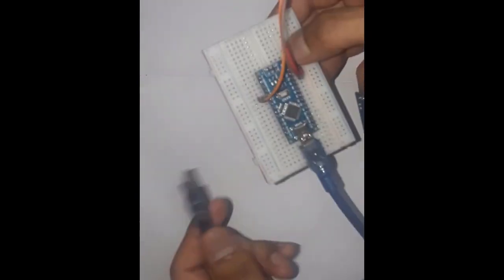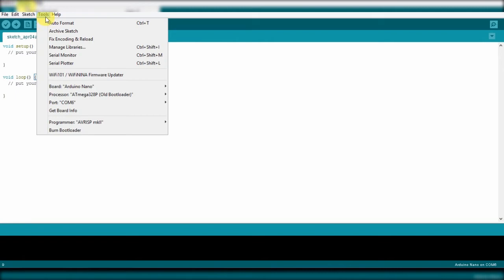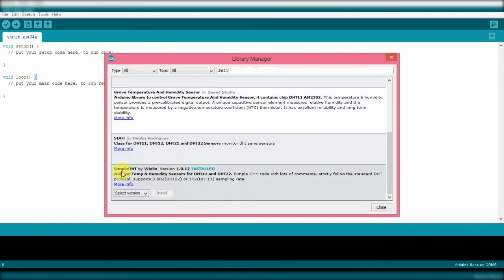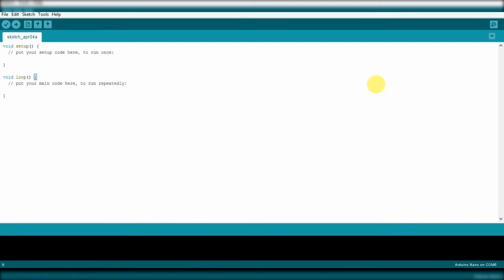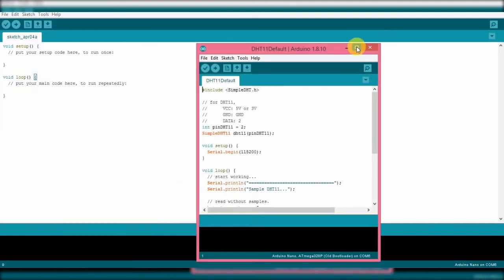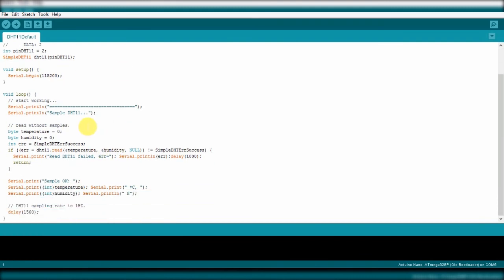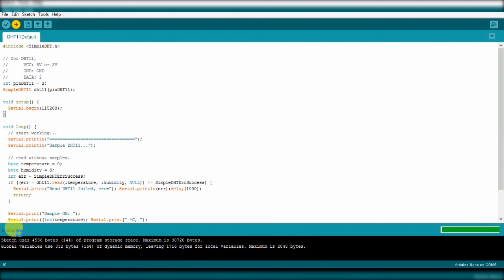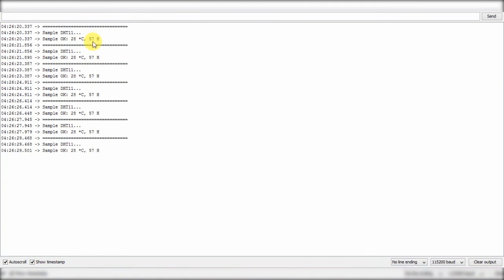HOW O TEST DHT11 SENSOR WITH ARDUINO NANO MICROCONTROLLER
Hi I'm Ajeet
In this video, I will explain to you  how to test DHT11 temp and humidity sensor with the help of Arduino nano Microcontroller